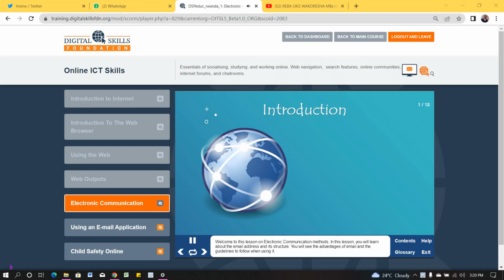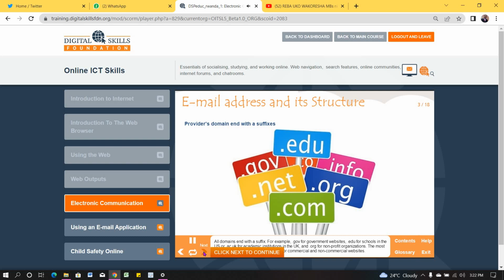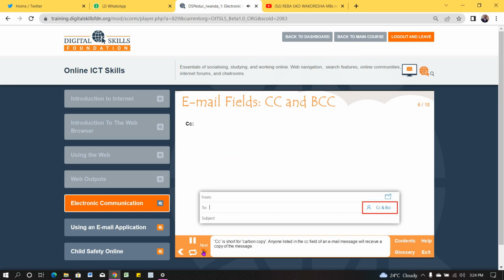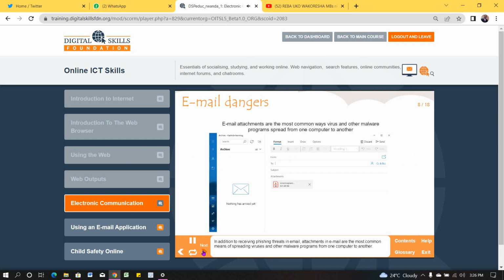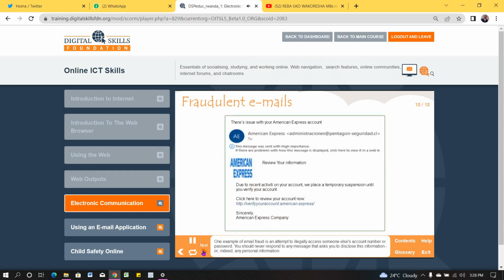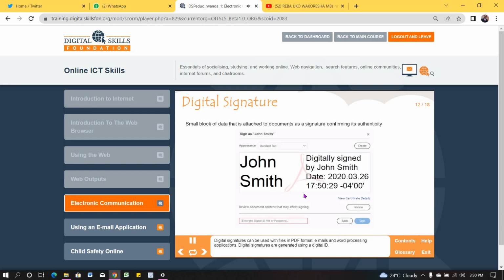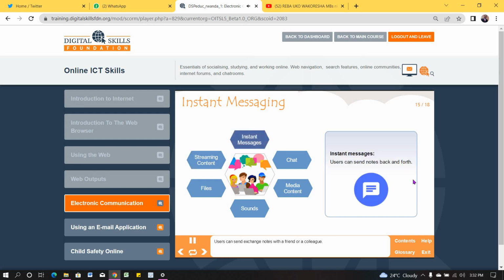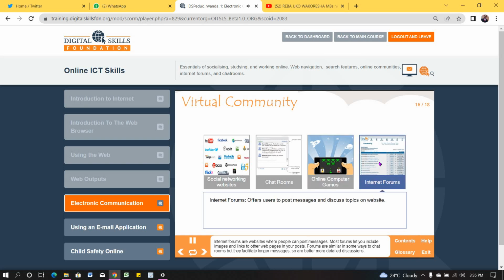Online ICT Skills Lesson5 Electrocic Communication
Essentials of socialising, studying, and working online. Web navigation,  search features, online communities, internet forums, and chatrooms.